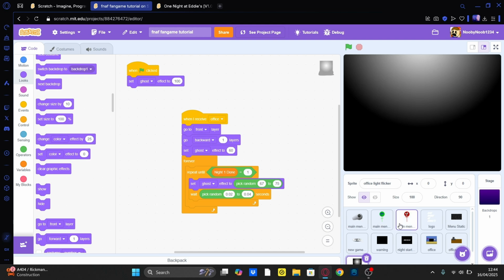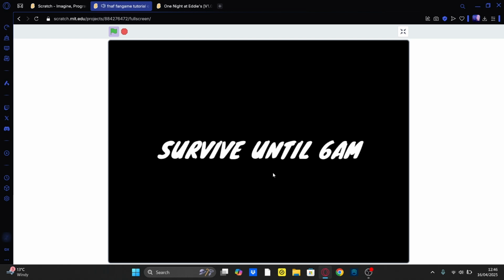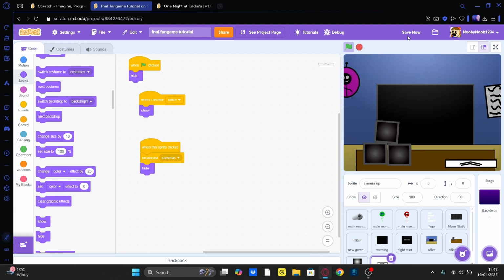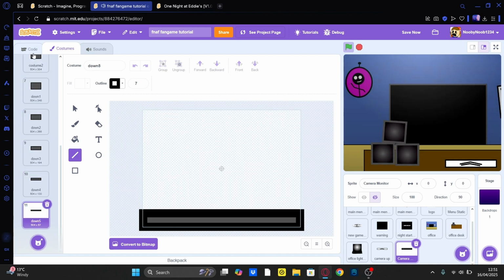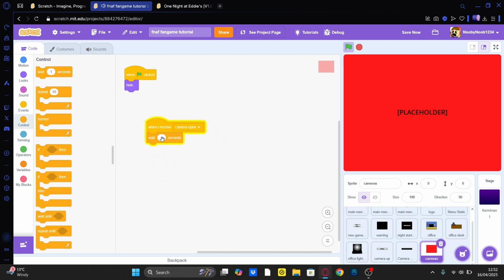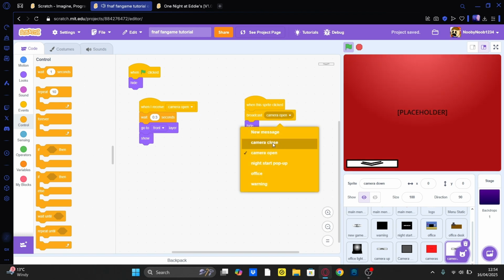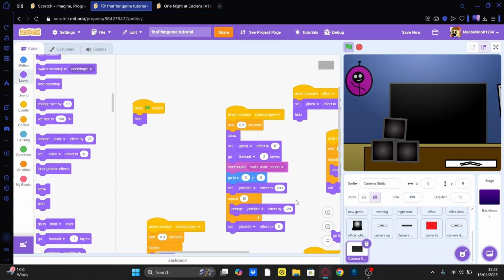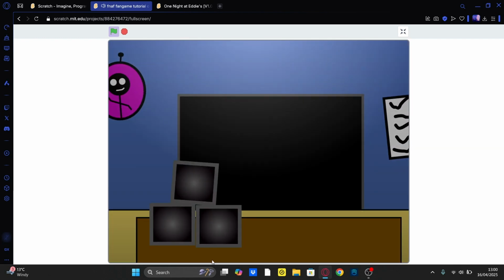How to Make a FNAF Fangame in Scratch! | Ep. 3 - Camera Set-Up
This is part 3 of my improved scratch tutorial series. Today, we will be adding some slight office effects, and set up the camera functionality!